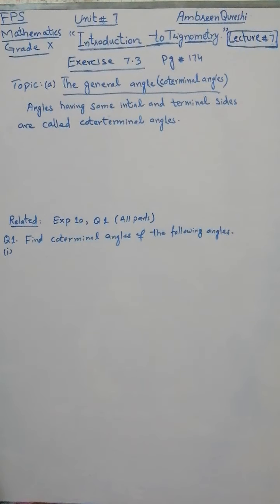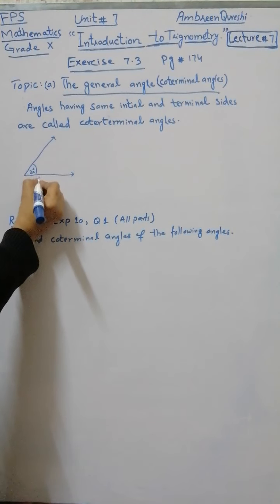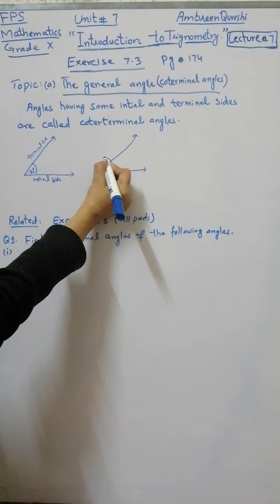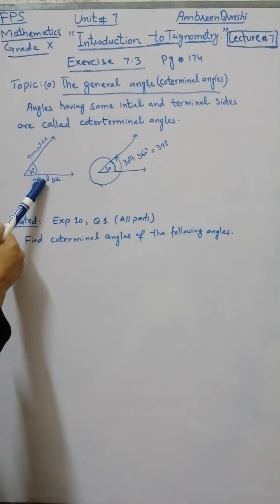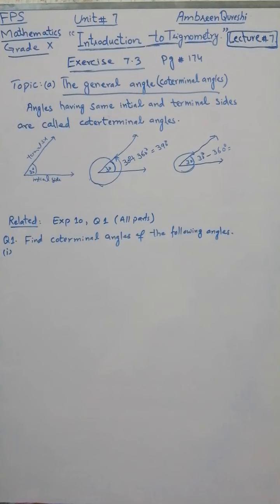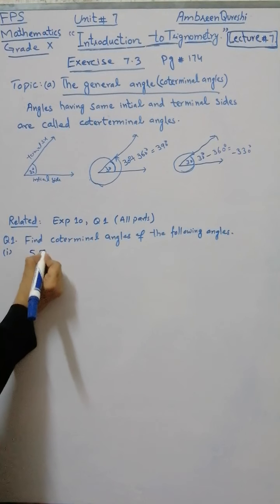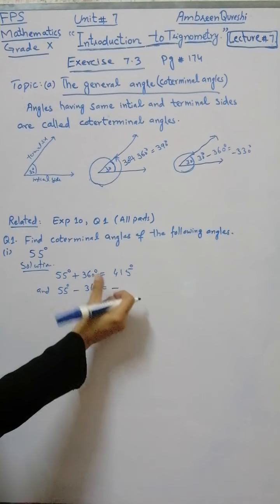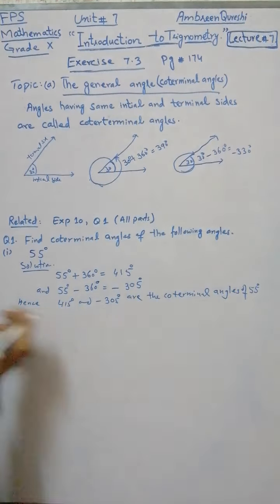Class 10 Maths Unit 7 Trignometry Lec 7